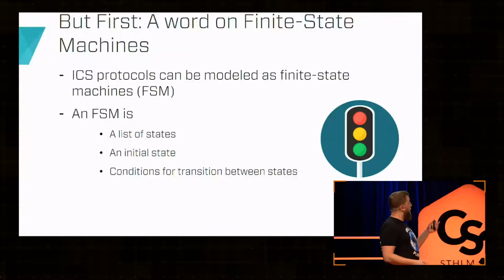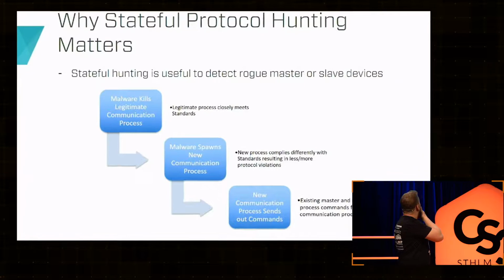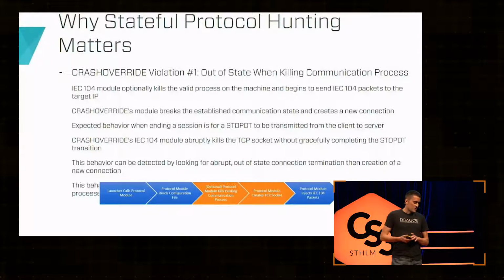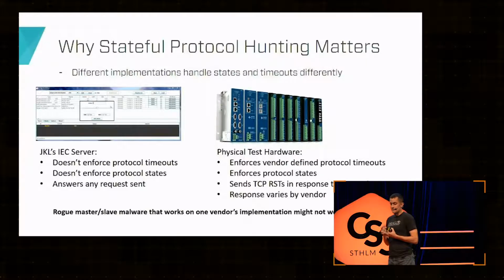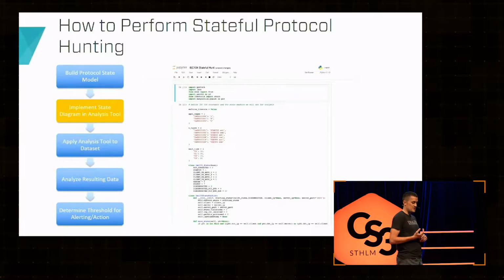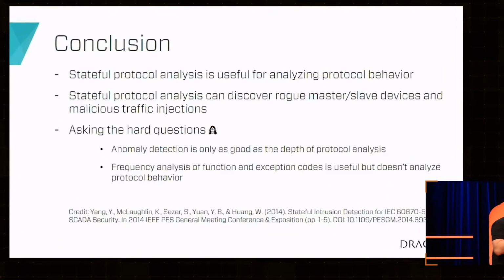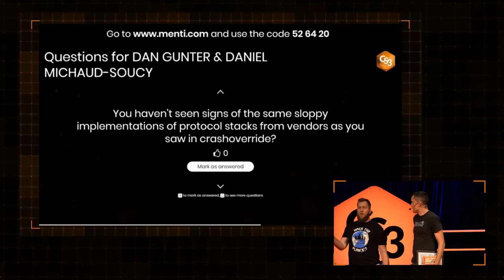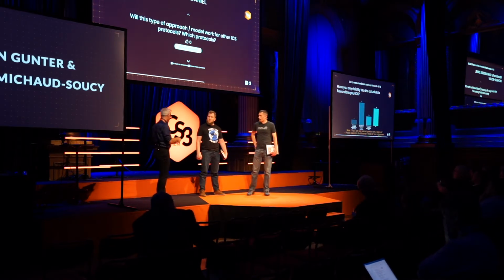Dan Gunter & Daniel Michaud-Soucy - Stateful Protocol Hunting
Stateful Protocol Hunting

Presentation from the 5th Stockholm international summit on Cyber Security in SCADA and Industrial Control Systems, Stockholm, Sweden, 22–25 October 2018.

Dan Gunter & Daniel Michaud-Soucy from Dragos Inc. talks about Stateful Protocol Hunting at CS3STHLM 2018.